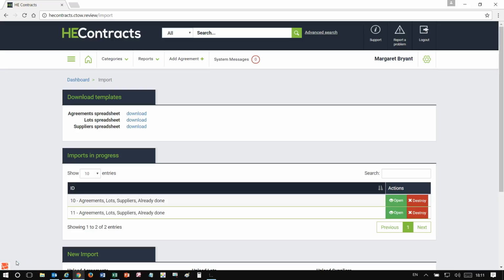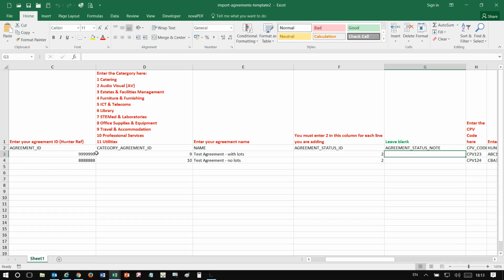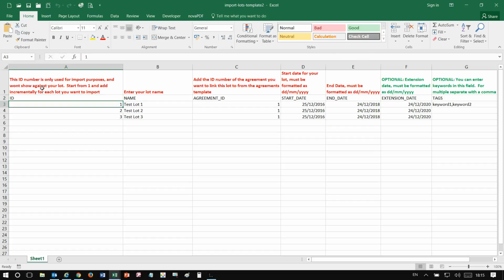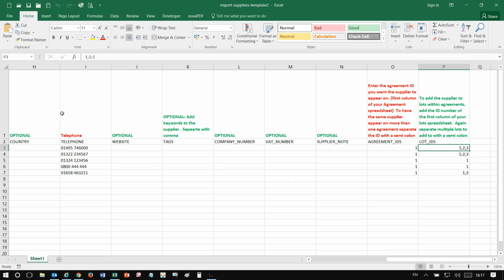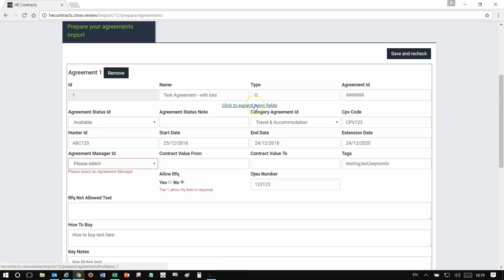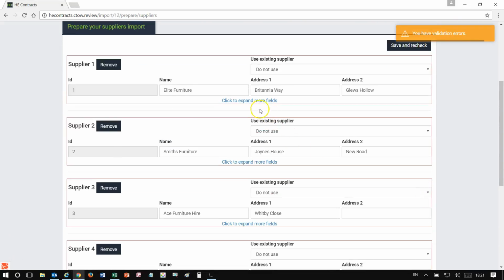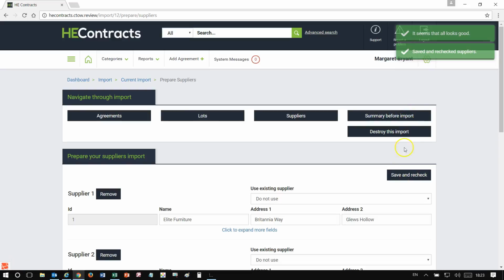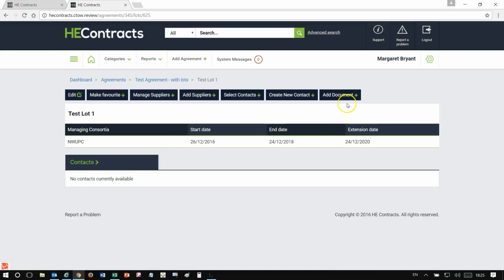HEC Batch Import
This video explains how Consortia Users can use the bulk import function for agreements, lots and suppliers into the HE Contracts system.